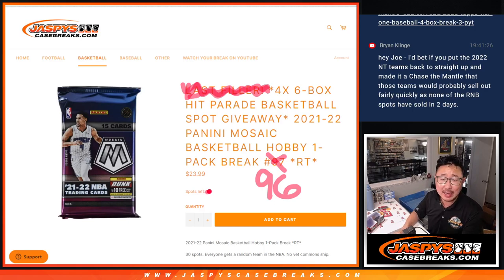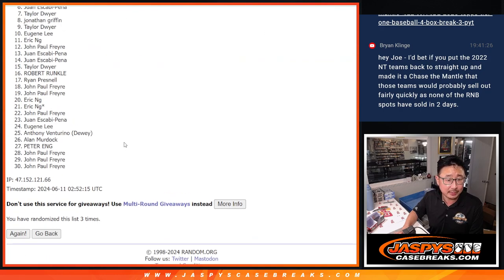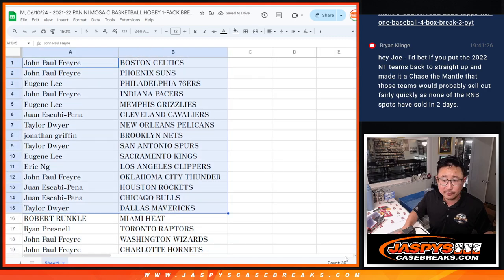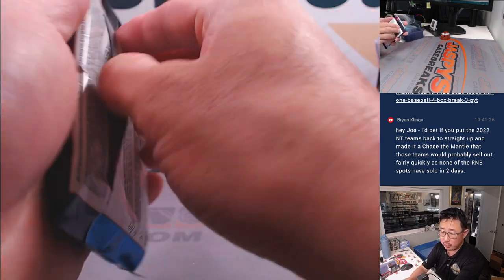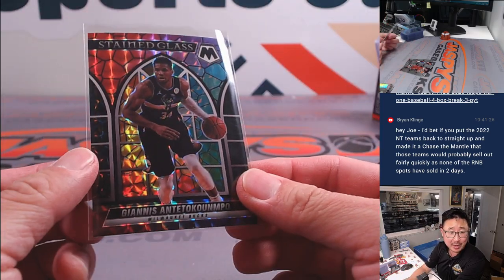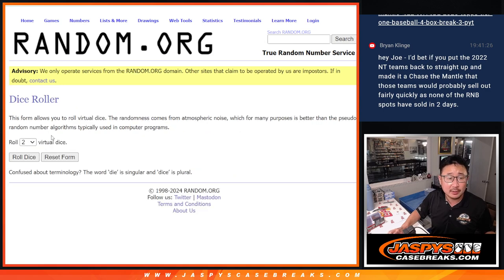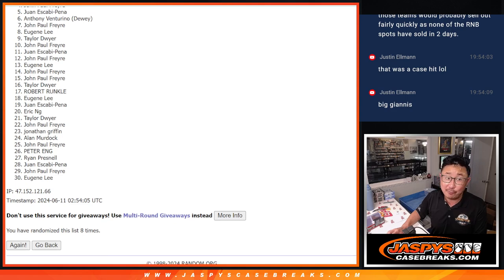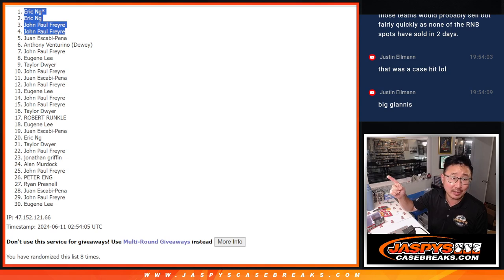M, 06/10/24 - 2021-22 PANINI MOSAIC BASKETBALL HOBBY 1-PACK BREAK #96 *RT*